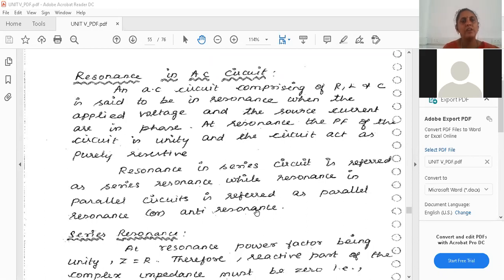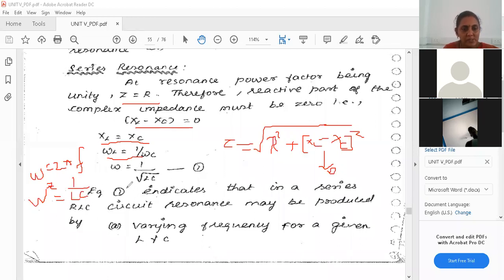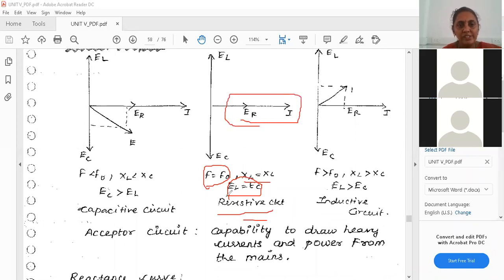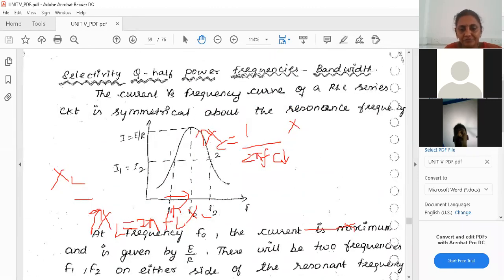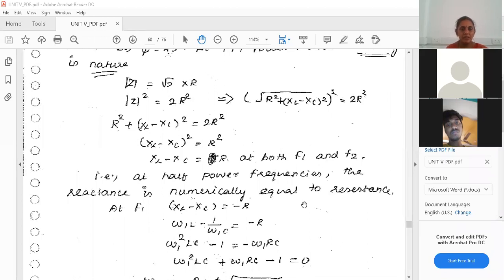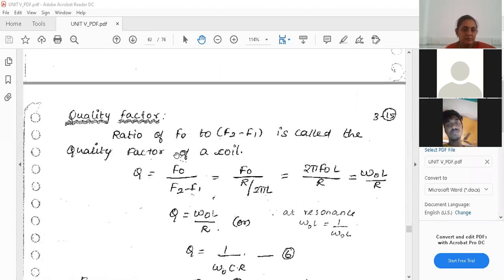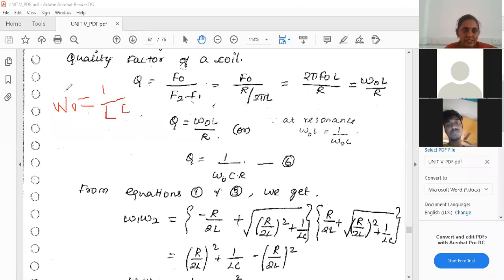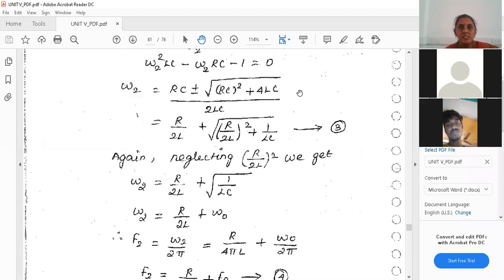Lecture Series # 2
Topic #1 Resonance